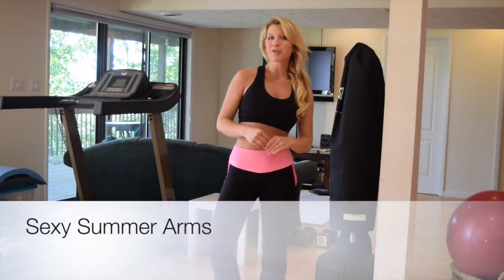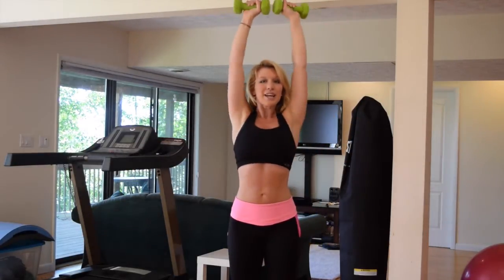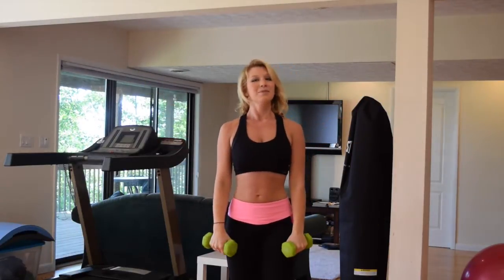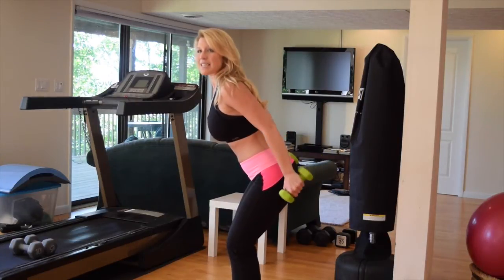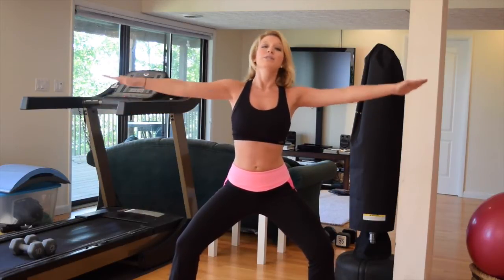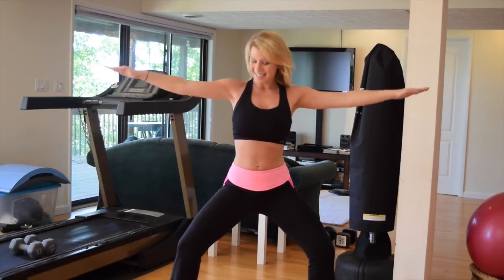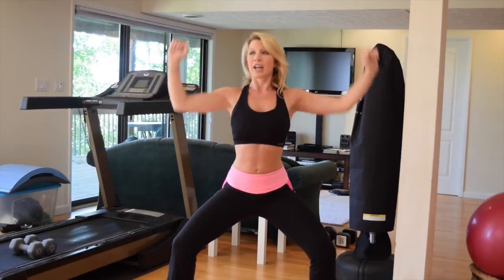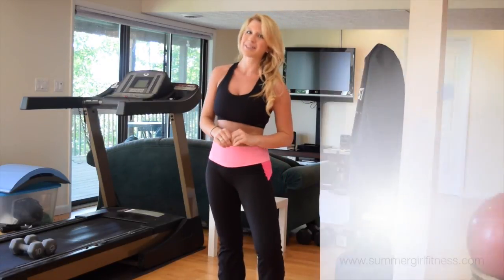Sexy Summer Arms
Sleek Sexy Summer Arm Workout -- get the Toned and Sculpted Arms you've always wanted!